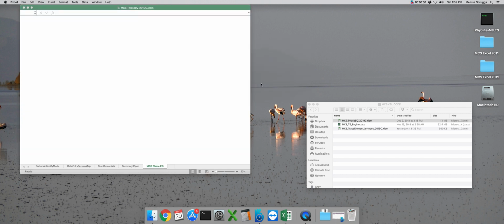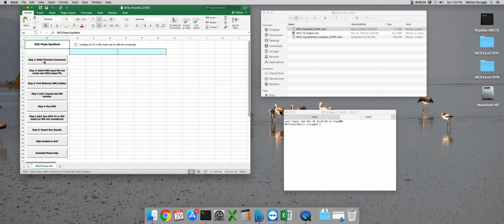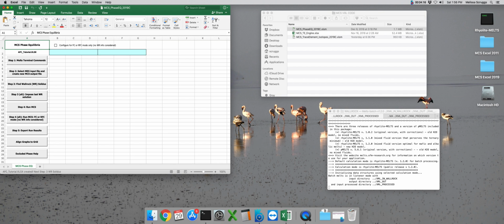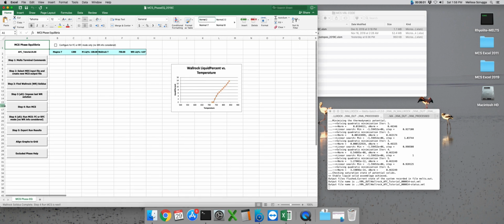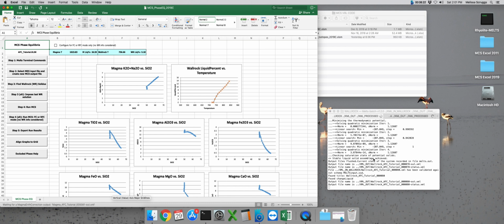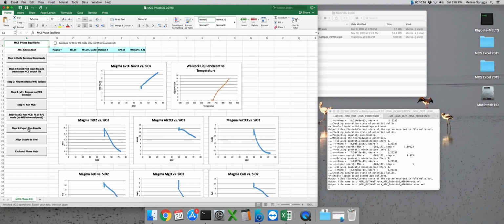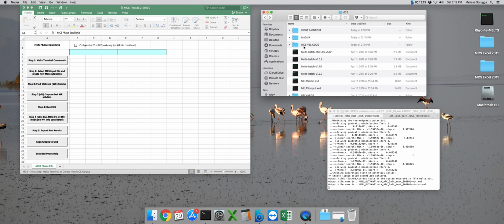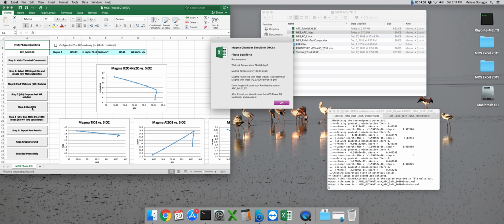MCS v2019 AFC Run Tutorial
Demonstration of an AFC modeling run using the Magma Chamber Simulator v2019.